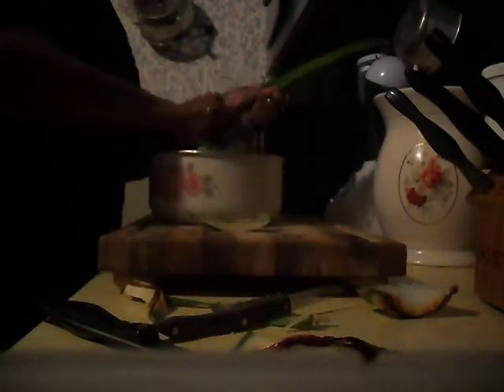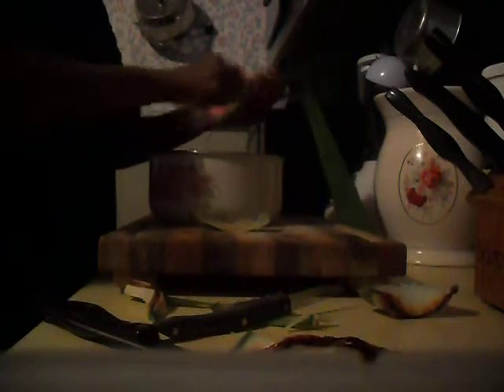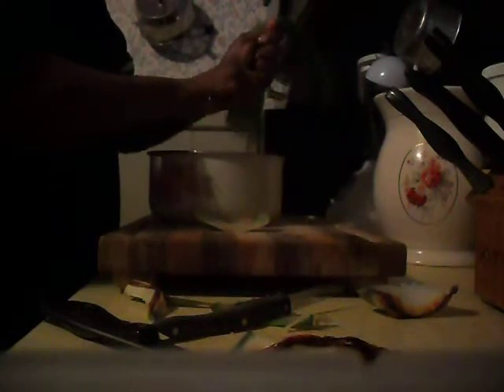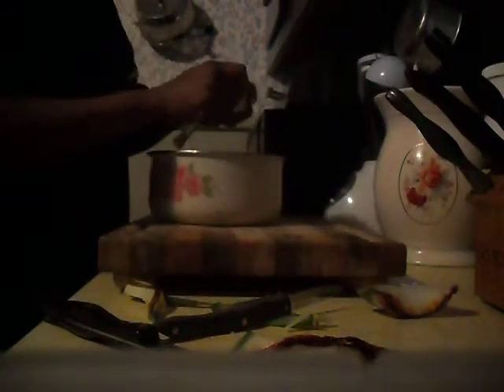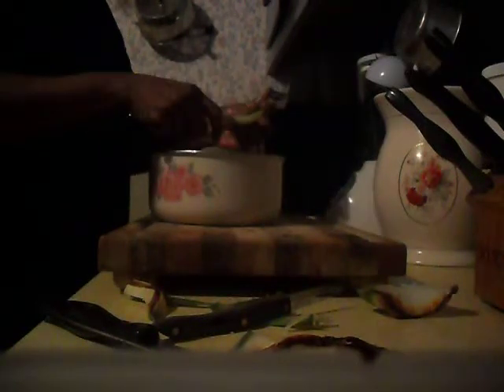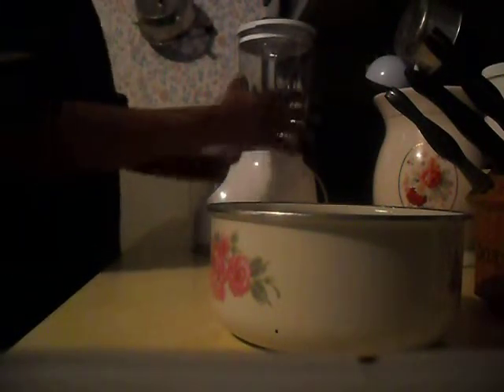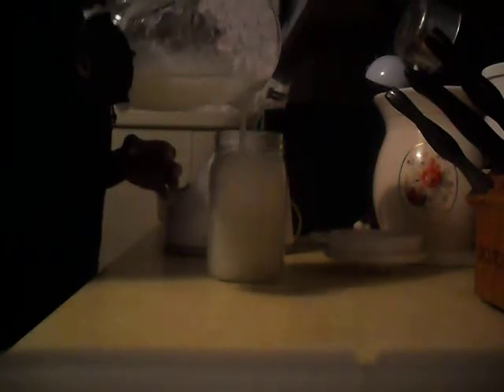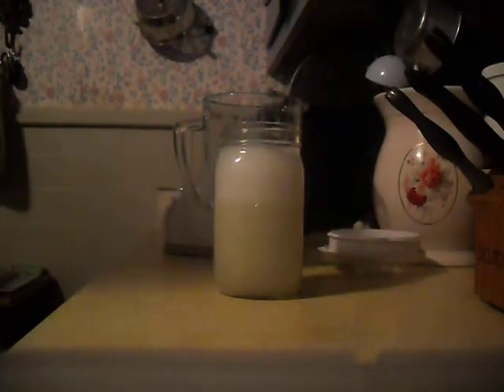How to remove the aloe fron the aloe vera plant: part 2